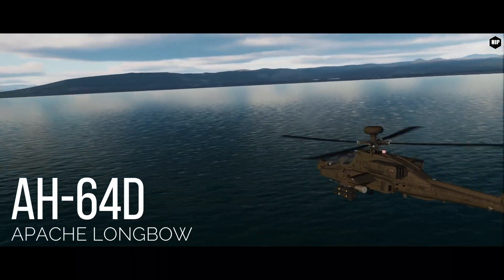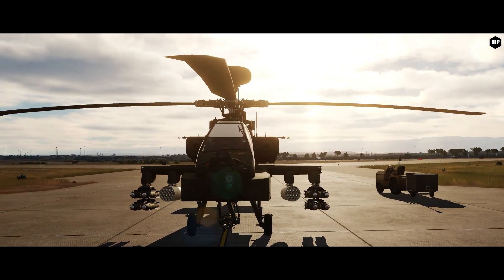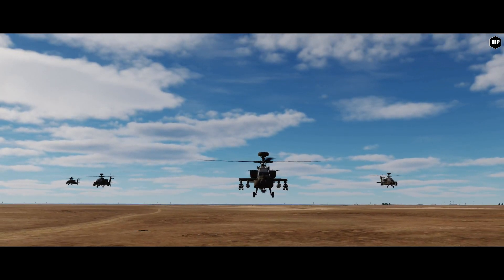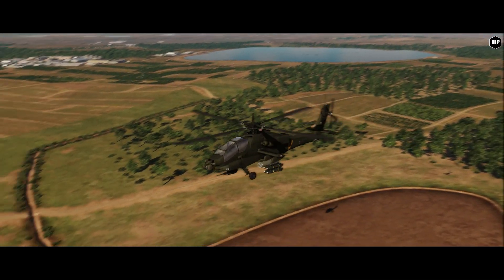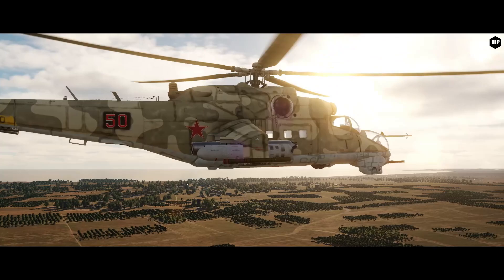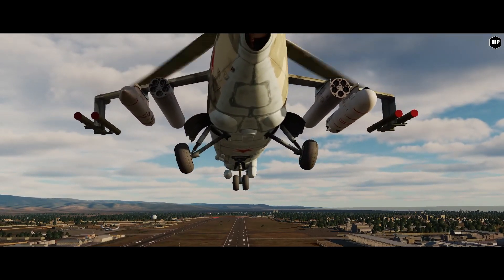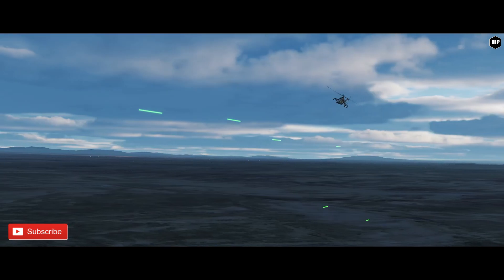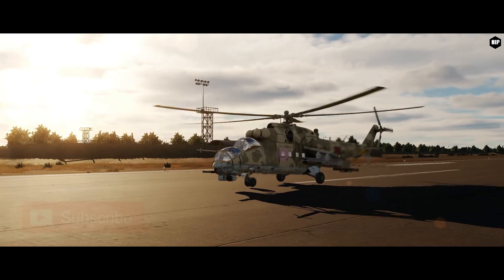DCS The AH-64D APACHE and the MI-24P HIND l The next attack helicopters ON THE SPOT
Everything you need to know about the next attack helicopters modules releasing this year for DCS World.